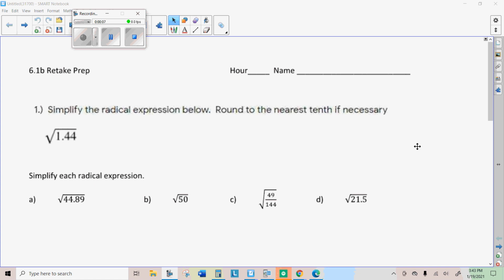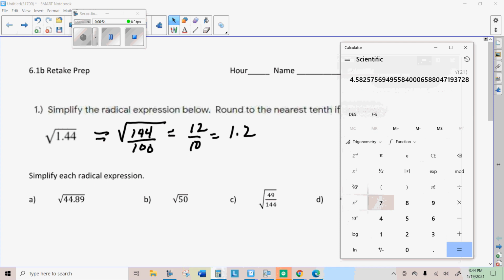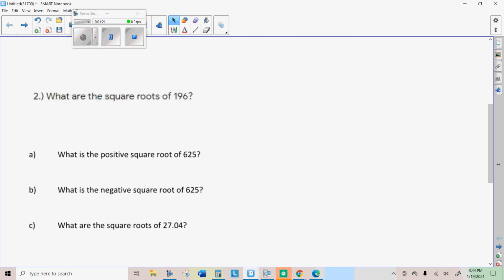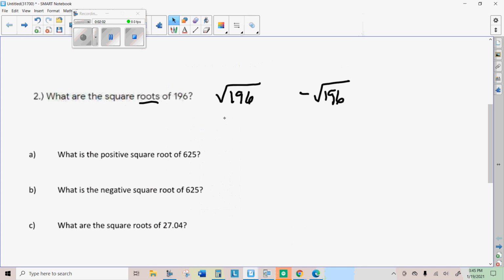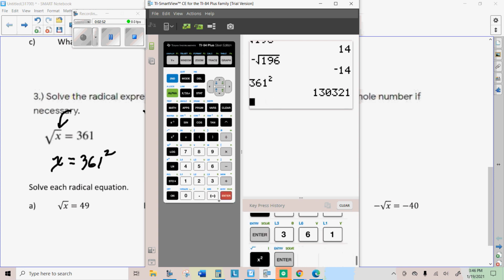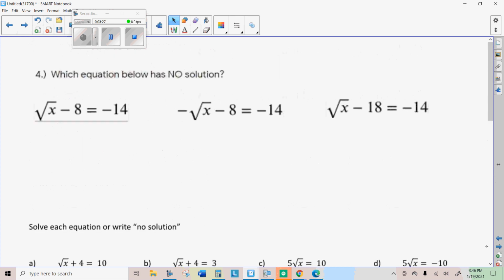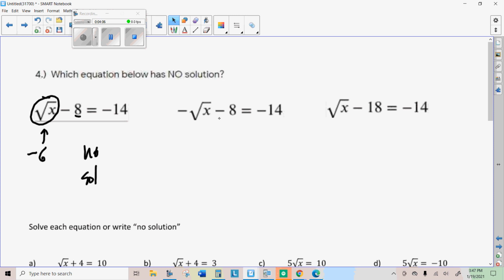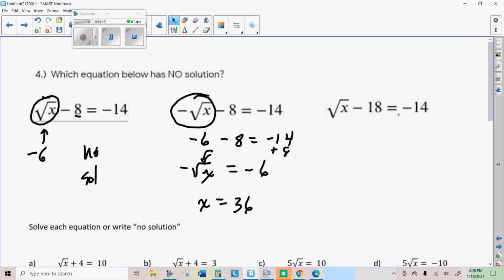6 1b Retake Prep